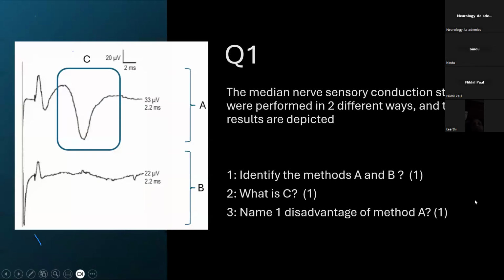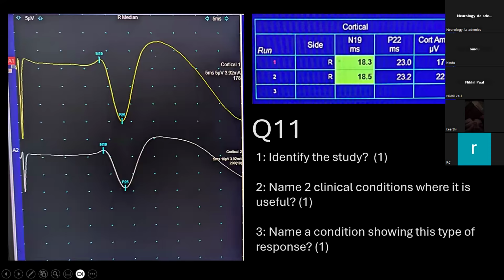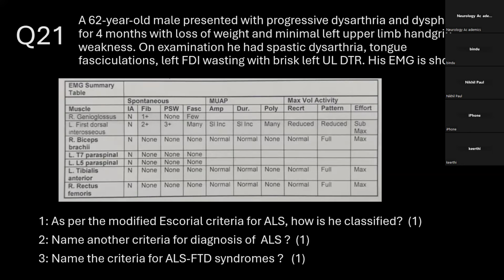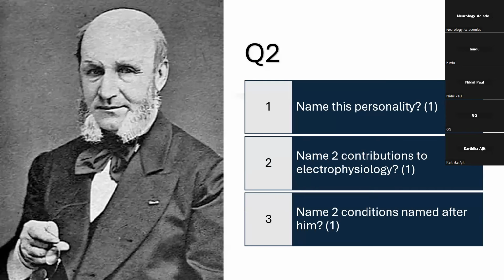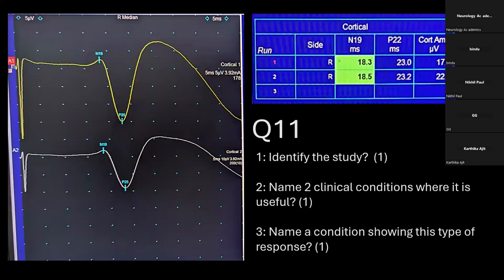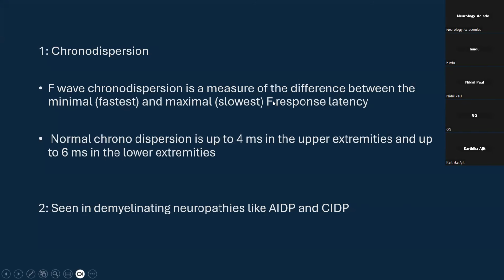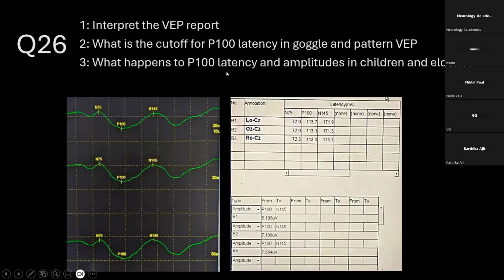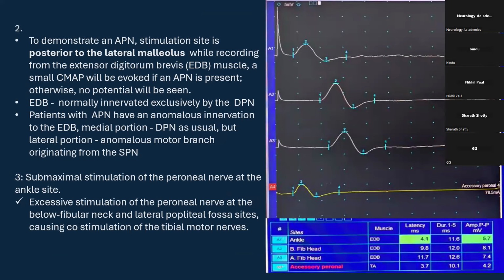OSCE- NCS, EMG and EPs | Dr. Ashalatha | Dr. Nikhil | Dr. Shivakumar | Dr. Sruthi | Dr. Soumya